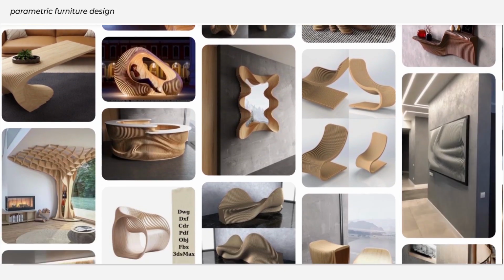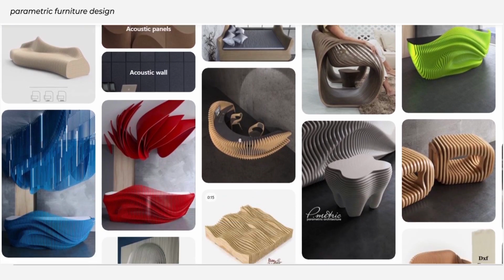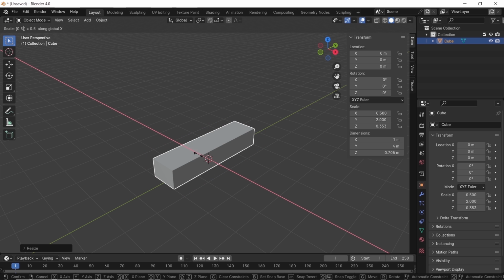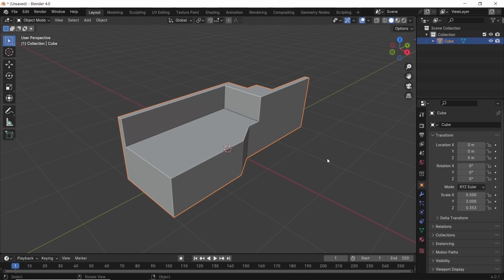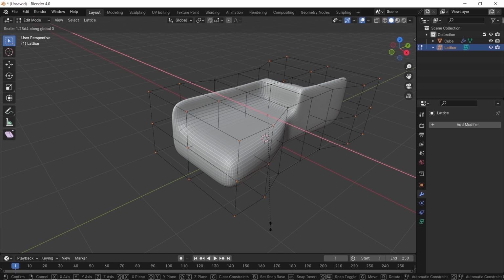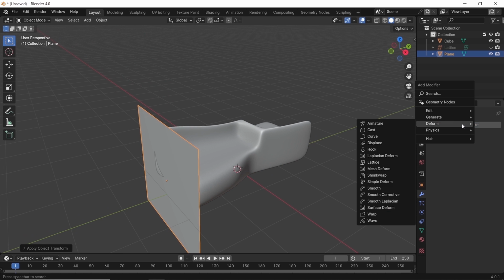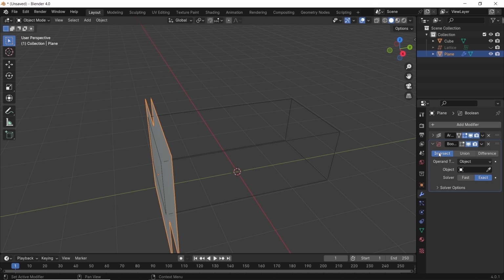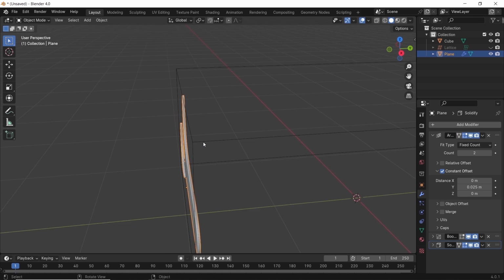How to Make Parametric Design in Blender 2024